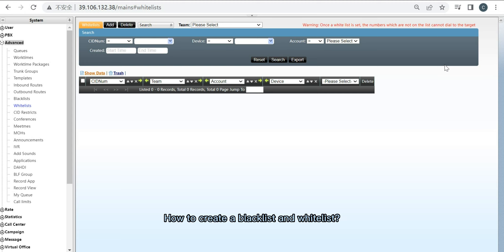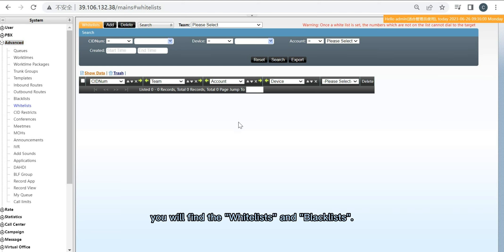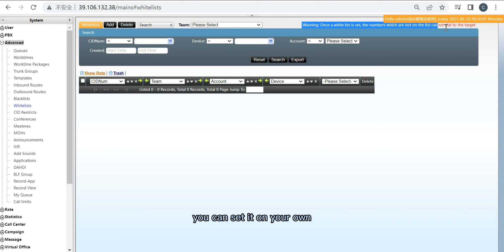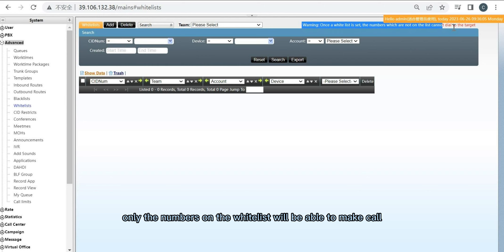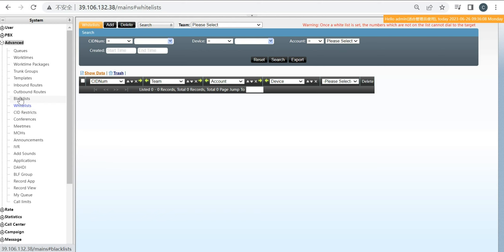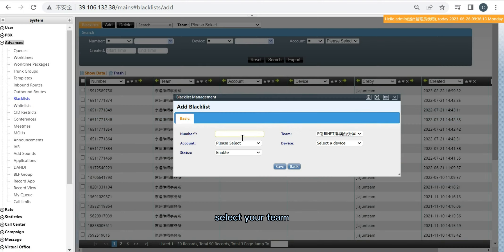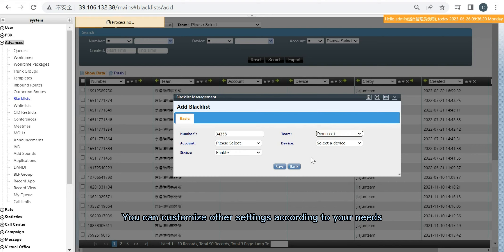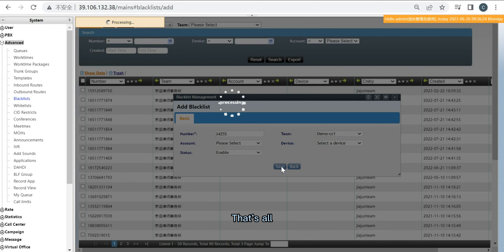08: Black and White Lists Creation